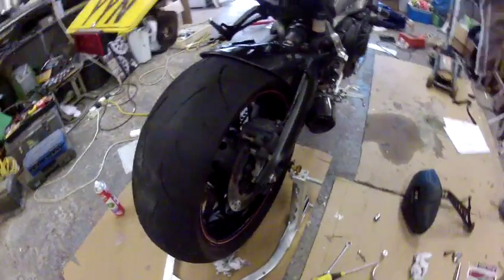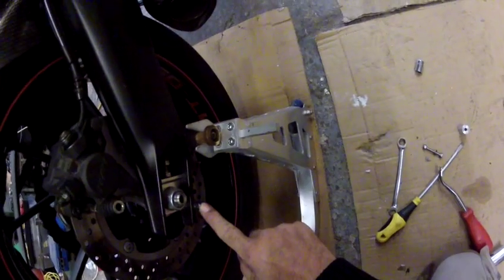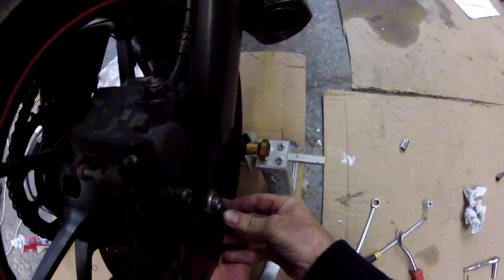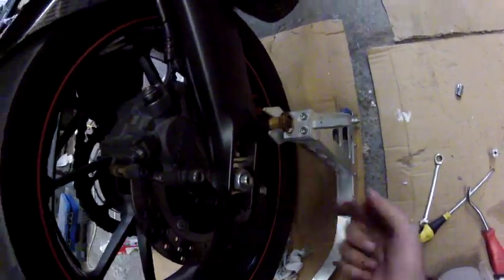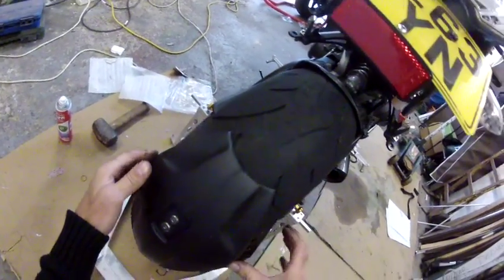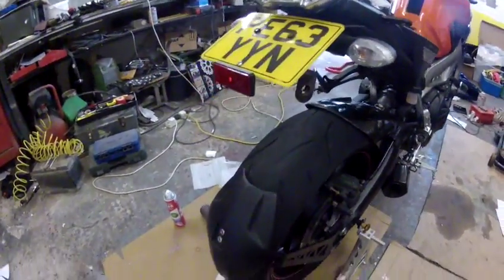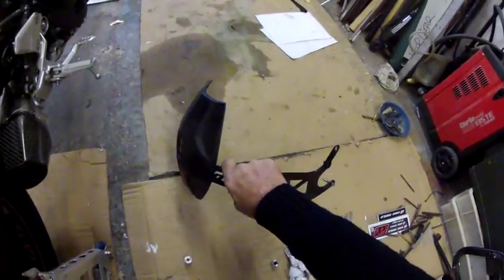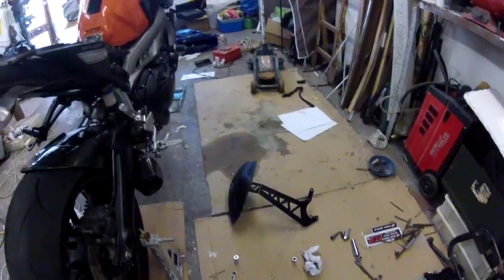YAMAHA MT-09 FZ-09 TRACER rear splash guard. BMW/ DUCATI style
heres a splash guard for the MT FZ and TRACER. it bolts on in seconds after drilling out the blank hole in the swinging arm. this one retails for a lot less than other items on the internet. send me a message if you want one as theres only a limited number available. freepost in the UK